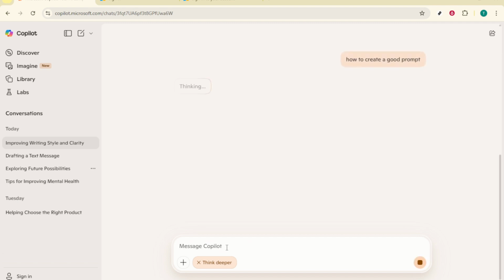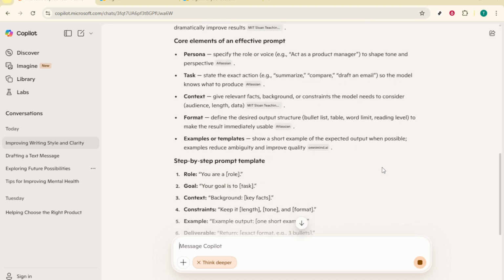Create Great Microsoft Copilot Prompts Quickly [2025 Guide]